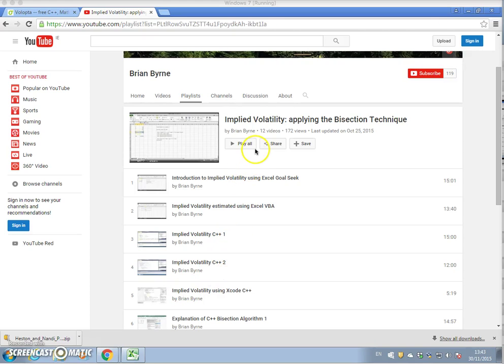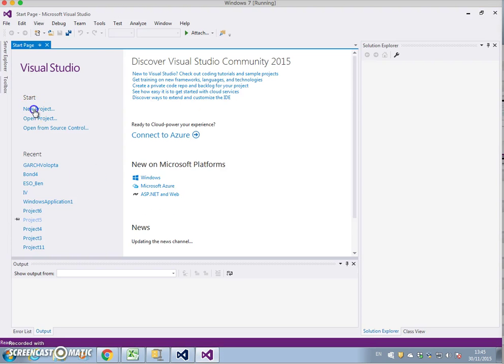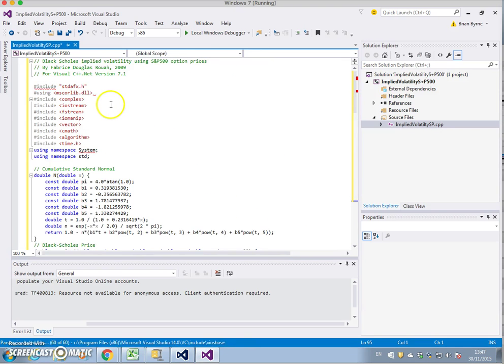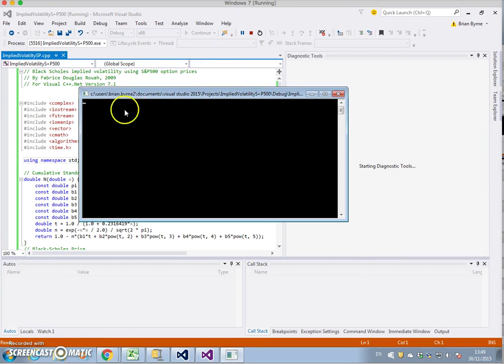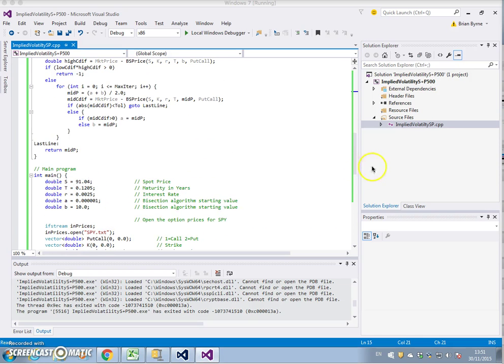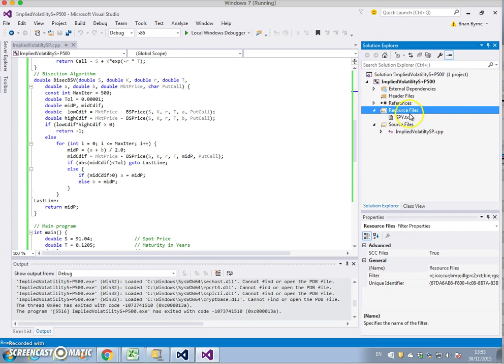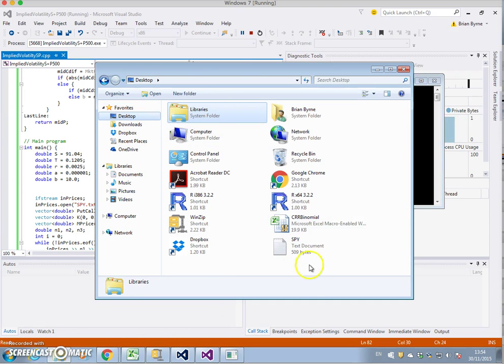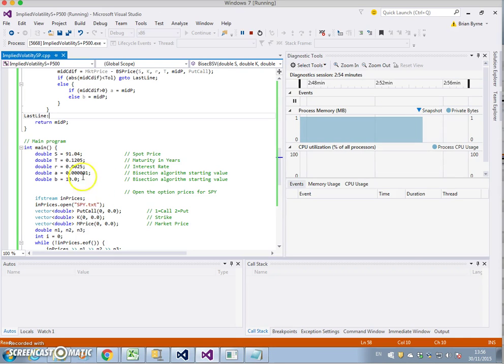Implied Volatility using Volopta C++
I use Volopta C++ source code and data to run a series of Implied Voltility estimations in Visual Studio 2015.